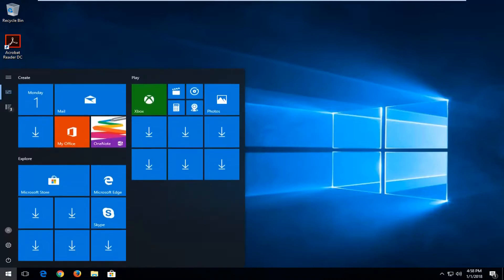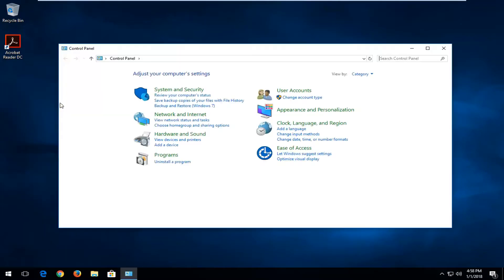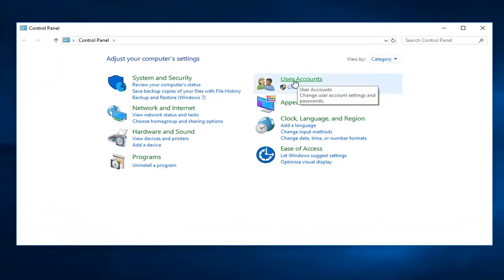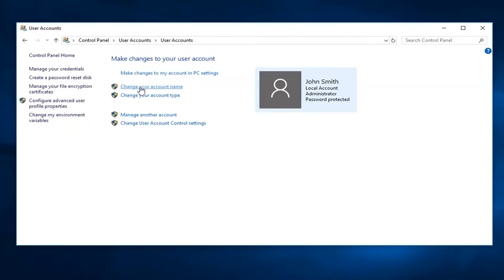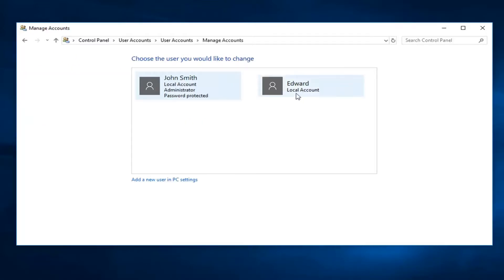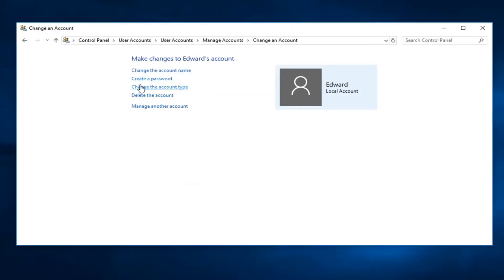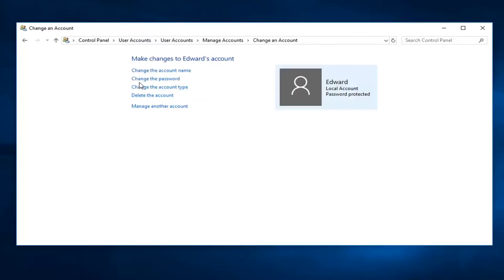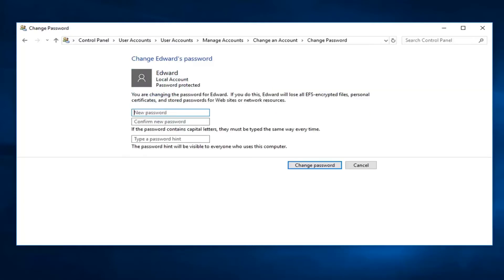How to Change Another User’s Password in Windows 10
Learn how to change a local user account password from a different local account that has administrator rights in Windows 10. Change your password from an administrator account when you forget your local user account password.